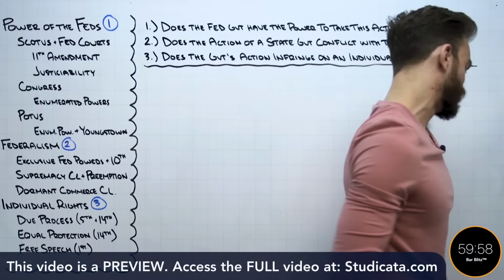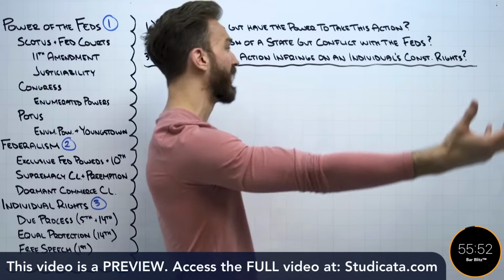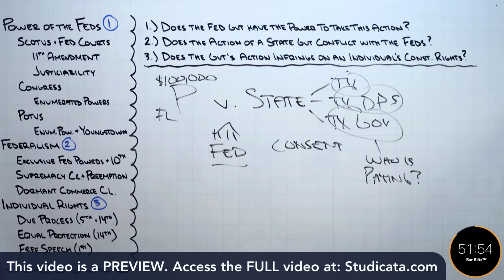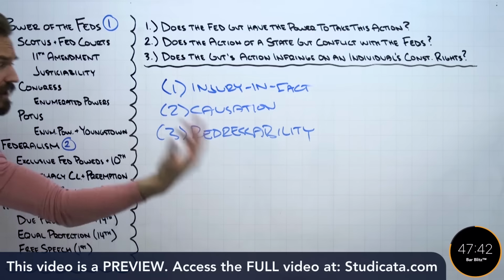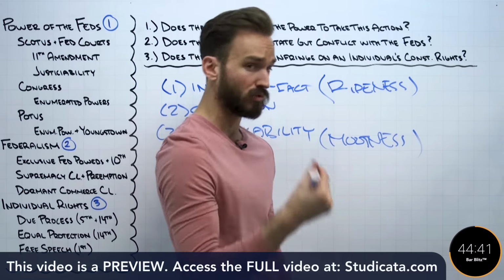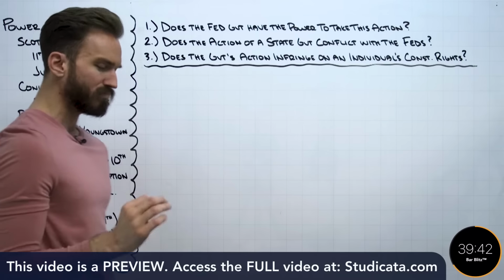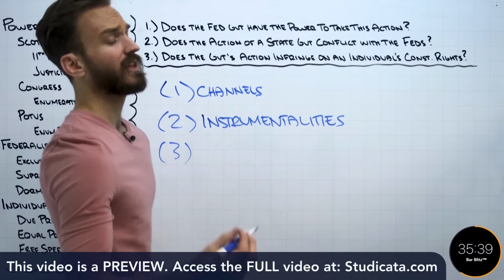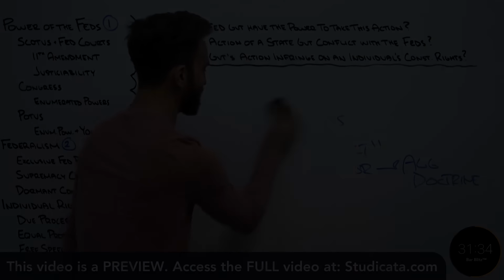Constitutional Law Bar Review: Most Tested Areas of Law on the Bar Exam [BAR BLITZ PREVIEW]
00:00 The Big Picture Approach to Con Law
Unlike other subjects, Con Law essays are less predictable—so this lesson focuses on helping you understand the big picture and how it all fits together.

02:25 The Three Pillars of Constitutional Law
The subject breaks into three core categories: (1) Power of the Feds, (2) Federalism, and (3) Individual Rights—each triggered by different government actions.

03:49 Power of the Feds: Who Can Do What
Anytime a federal actor takes action, the question is whether that power is authorized by the Constitution—via Article I (Congress), Article II (President), or Article III (Courts).

04:58 Federalism and Conflicts Between State and Federal Power
When state actions clash with federal ones, the Supremacy Clause, preemption, and the Dormant Commerce Clause come into play.

05:35 Individual Rights and Government Regulation
Whether local, state, or federal, all government regulations must respect individual constitutional rights—especially due process, equal protection, and free speech.

07:12 Can the Federal Courts Act?
This begins the analysis of federal judicial power under Article III, starting with the Eleventh Amendment and whether a court has jurisdiction.

08:55 Eleventh Amendment: State Sovereign Immunity
States, agencies, and officials are immune in federal court unless exceptions like consent or valid congressional abrogation apply.

13:14 Justiciability and Standing Requirements
For a federal court to hear a case, there must be standing—injury in fact, causation, and redressability—plus attention to ripeness and mootness.

16:42 Hypotheticals, Taxpayer Suits, and Mootness
Several classic hypotheticals demonstrate when a case is not justiciable, including taxpayer standing and the effects of changed circumstances.

20:39 Congress and Enumerated Powers
Congress must rely on Article I, Section 8 to pass laws—typically involving the Taxing Power, Spending Power, or the Commerce Clause.

22:27 When Spending Becomes Coercion
Congress can encourage state action through funding conditions, but cannot coerce or commandeer state governments.

24:38 The Commerce Clause: Channels, Instrumentalities, and Substantial Effects
Congress can regulate commerce via physical channels, people or goods moving through them, or any activity with a substantial effect on interstate commerce.

27:09 Commercial vs. Non-Commercial Activity
If an activity is economic in nature, Congress can apply the aggregation doctrine—but non-commercial acts like gun possession in school zones fall outside that scope.

30:29 Wrapping Up Federal Powers
The video ends by previewing presidential power and summarizing the “Power of the Feds” analysis—a key category on bar exam essays.